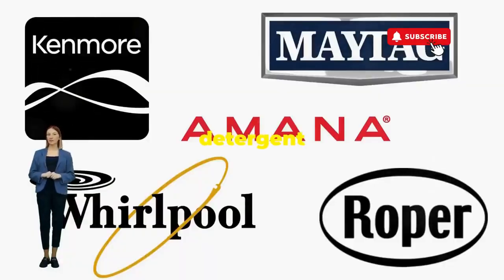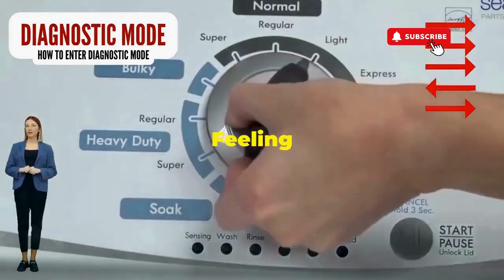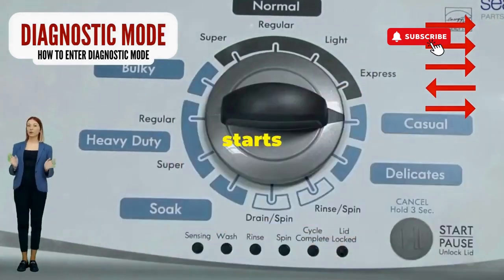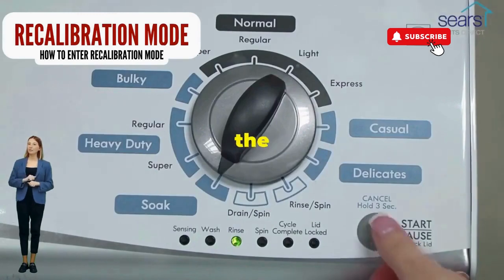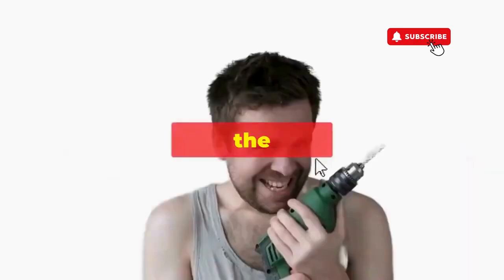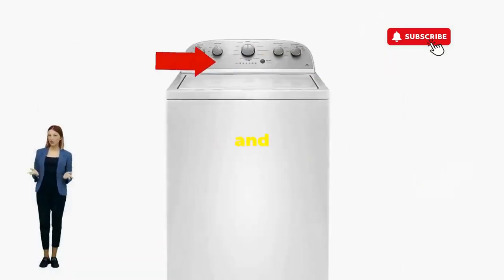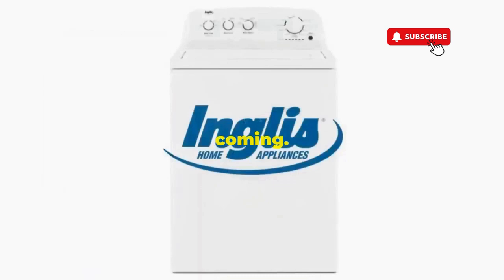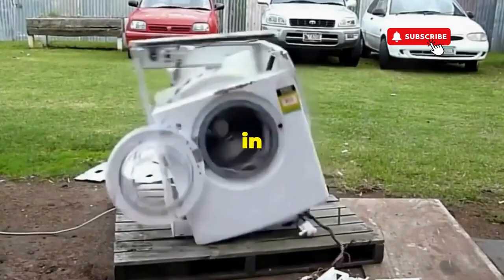How to unlock a washing machine door